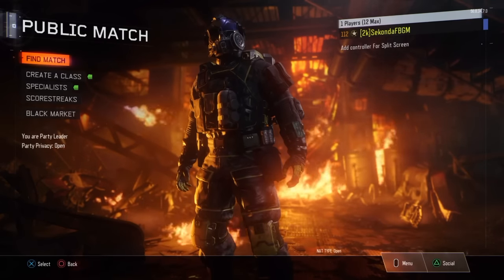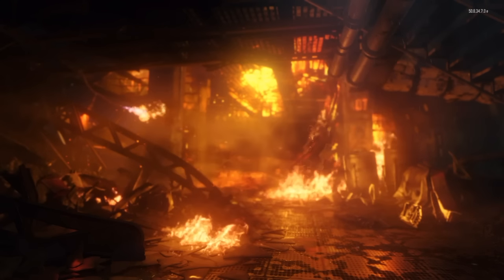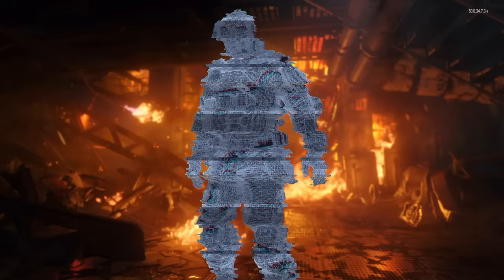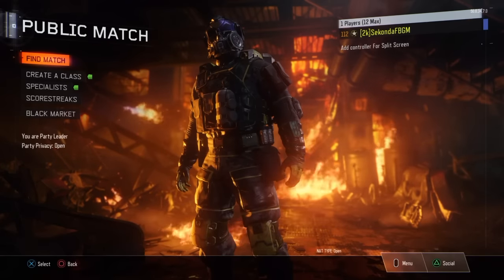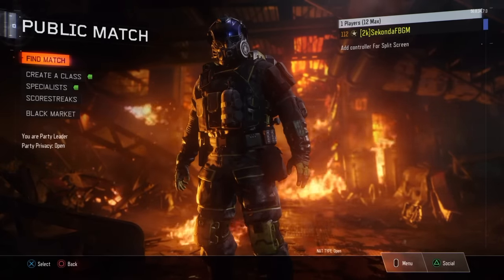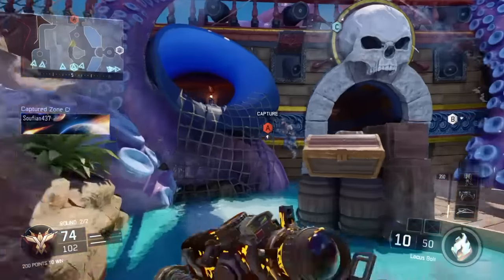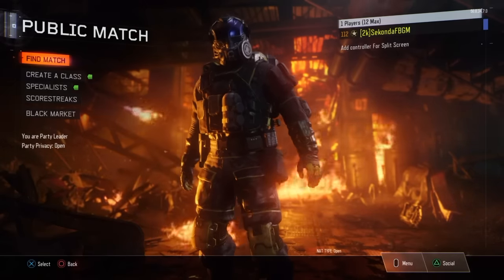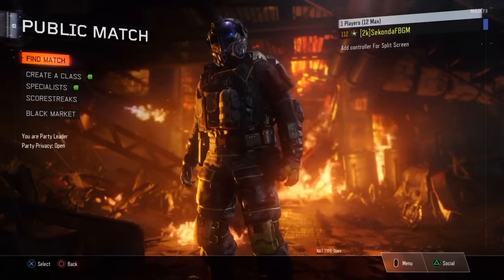Things That I Hate about black ops 3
This game stupid i pay 80 pounds for this game that just dont work.I can not do anything about it.Sorry about the commentary being to low hopefully you can hear my voice
I really hope you enjoy the video and make sure you check my clips out.